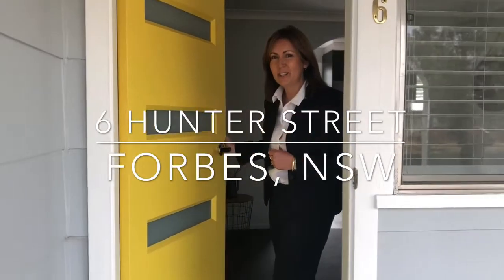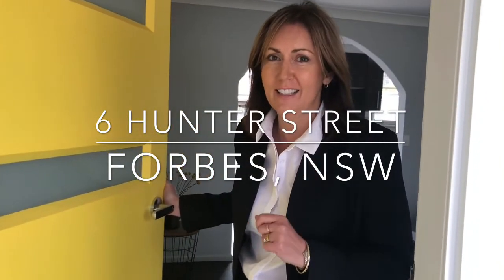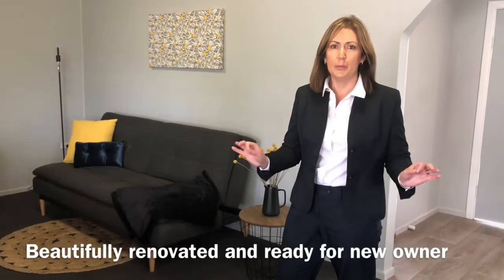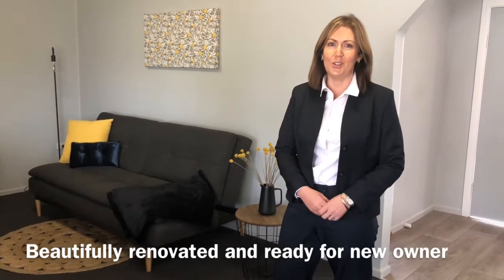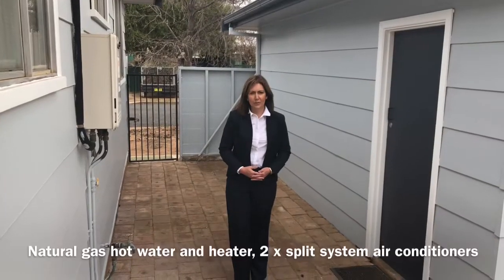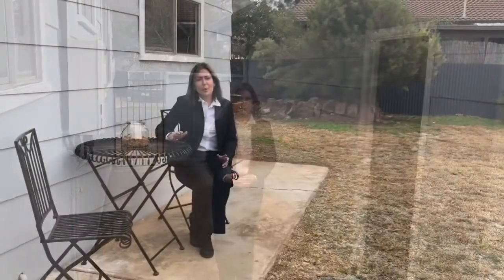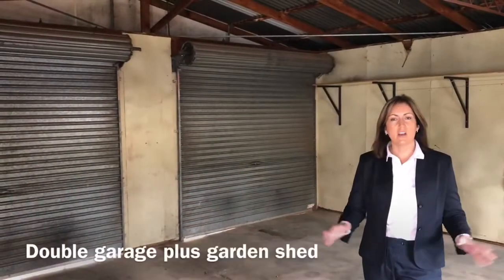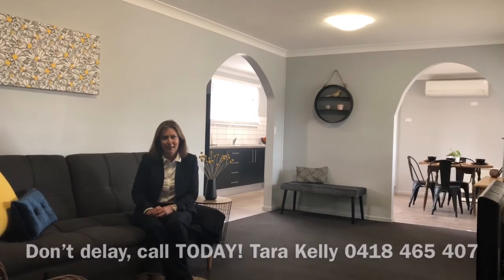6 Hunter Street, Forbes NSW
This recently renovated 3 bedroom house is a must to see.  It would make an excellent first home but would also suit a retired couple looking to downsize.  Situated in a quiet Street within easy walking distance to the CBD and a children's park.  This property offers new carpets in the bedrooms and near new floor coverings through out the rest of the living areas.  The main bedroom has built-in robes and a split system A/c unit.  The third bedroom also has built-ins.  A bright sunny new kitchen with electric oven and pantry adjoins the dining area. The bathroom has also had a makeover and features separate bath & shower. There is also a separate toilet.  This property has a securely fenced nice size yard and features a double garage and garden shed with  rear yard access. Heating & cooling are taken care of with Natural Gas heating and 2 split system A/c units.

Don't miss this opportunity to see this beautifully presented gem as it won't last long.! Call Tara today on 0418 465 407 to arrange an inspection.